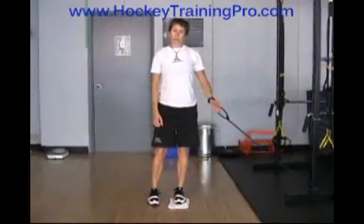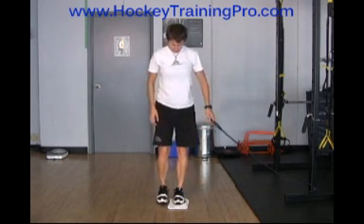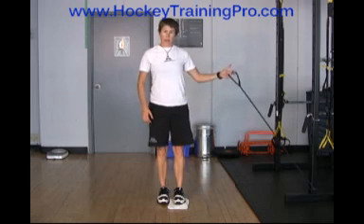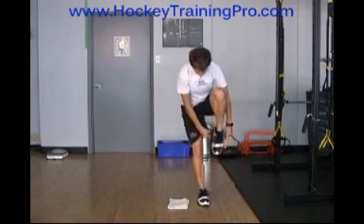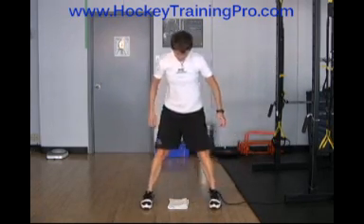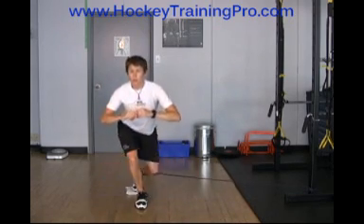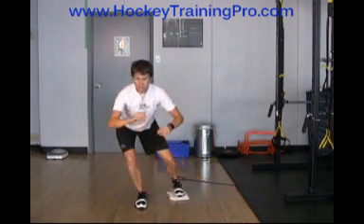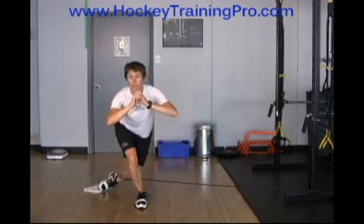Attn: Hockey Players - NEW! Adductor (groin) Exercise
- if you are sitting on a machine at the gym to train your groins, then you are setting yourself up for an injury.  Want to have a stronger skating stride and reduce your risk of injury?  Then add this exercise to your routine - you can use a resistance band or cable column.  Interested in getting your FREE Ultimate Core Training for Hockey guide, just